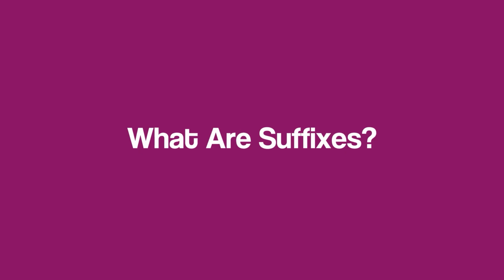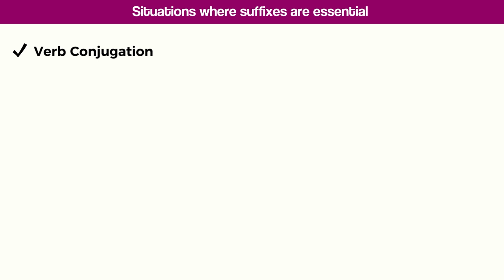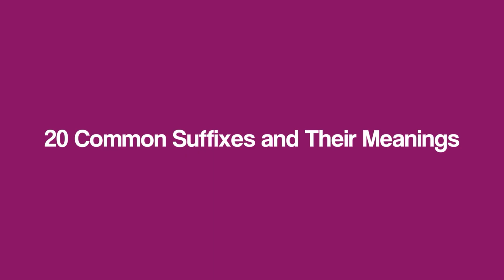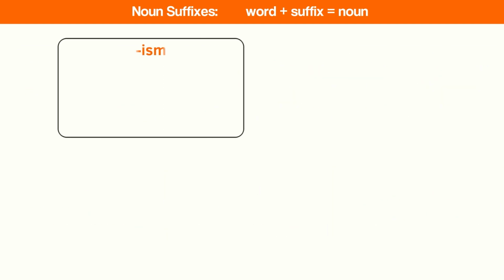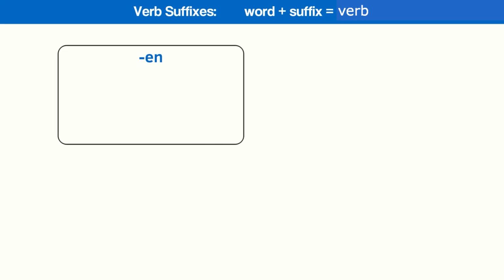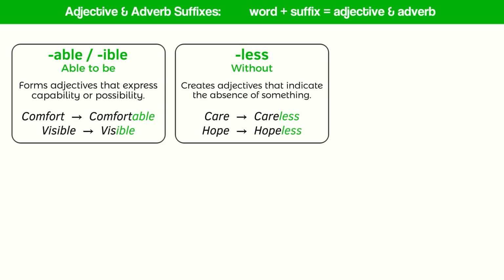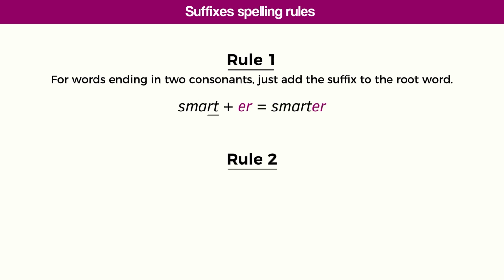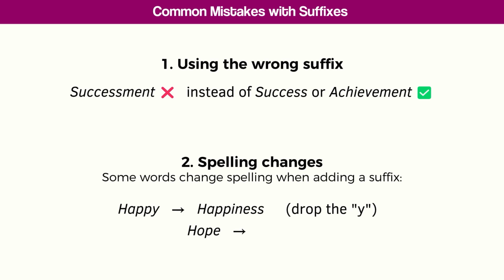Master English Suffixes in Minutes! - Boost Your Vocabulary Fast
👉  Want to grow your English vocabulary fast?
👉 Suffixes in English -  Learn to Build Words💥
Learn how suffixes can help you turn simple words into powerful expressions!
💡 Perfect for pre-intermediate to intermediate learners (A2–B1) who want to speak and write more naturally in English.
00:03   Suffixes in English.
00:33   What are Suffixes?
02:44   Situations where we use suffixes.
04:18   20 common suffixes and their meanings.
04:26   Noun suffixes:
           -ness, -ment, -tion/sion, -ist, er/or, -ity, ism,  -ence/ance, -hood, -ship
07:56   Verb suffixes:
            -en, -ify, -ize, -ate.
09-19   Adjective & Adverbs suffixes:
           -able/ible, -less, -ly, -ful, -ish, -ive
11:33   Suffixes spending rules
13:13   Common mistakes with suffixes